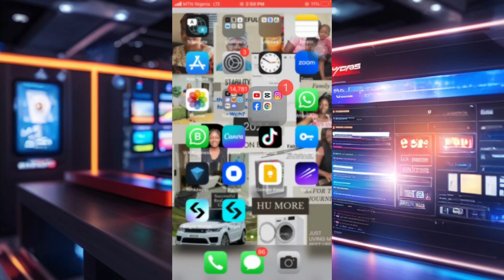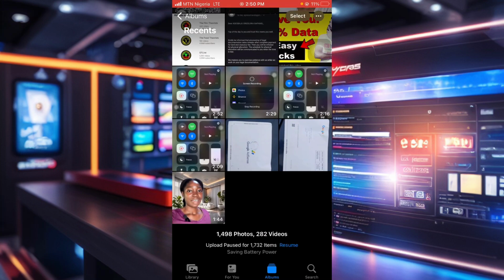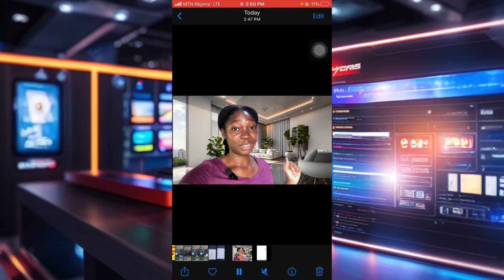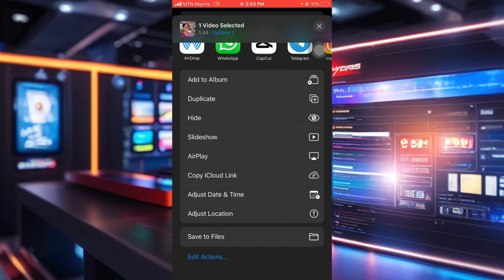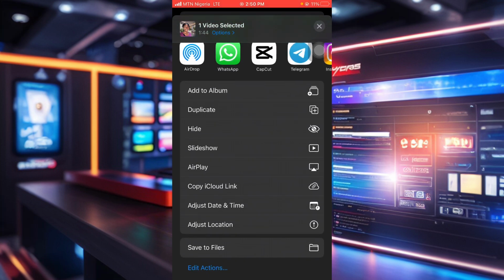rename that file! HOW TO EDIT META DATA | Rename a video on mobile / iPhone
This is a simple tutorial on HOW TO EDIT META DATA of a video on an iPhone. | Rename a video on mobile.